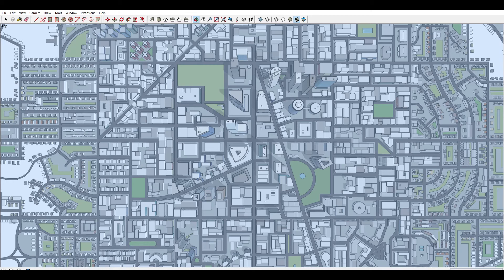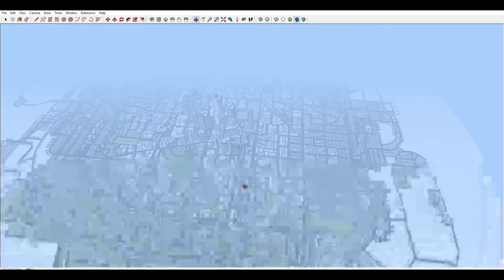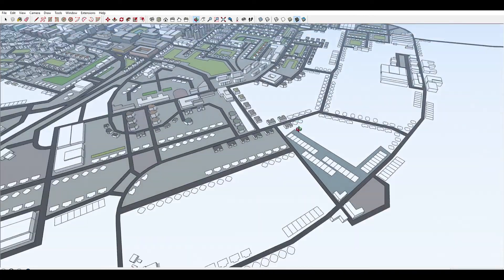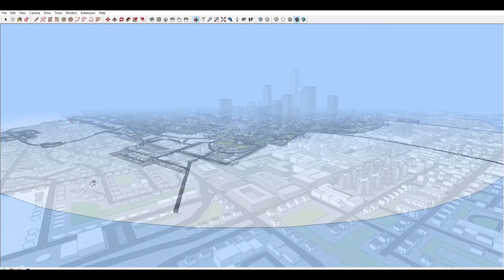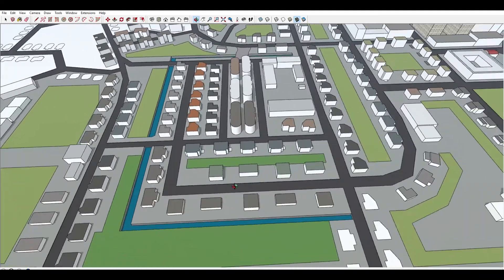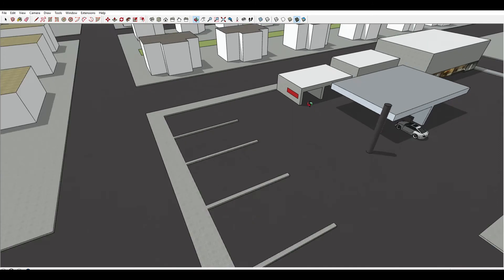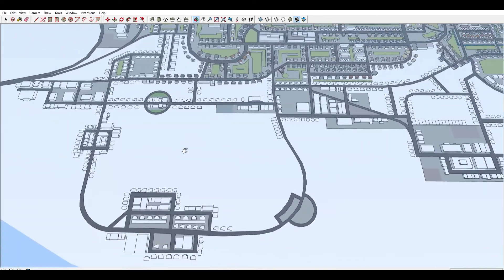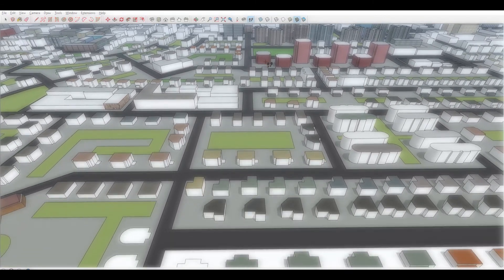SketchUp CITY v5 - Tour & Updates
Showing you a detailed tour of SketchUp City V5, and all the updates that have been made.

Please "like" the video if you enjoyed it. If not, tell me why in the comments.